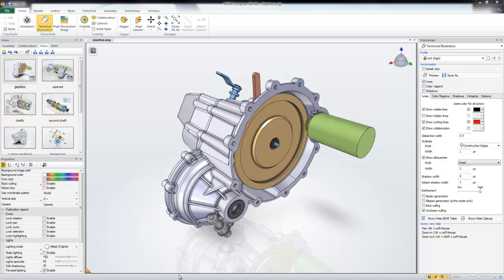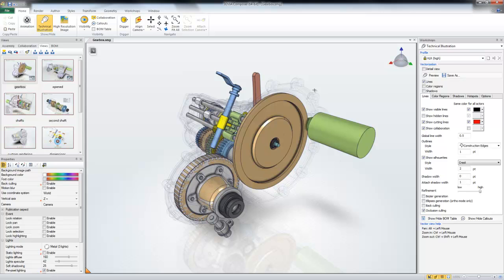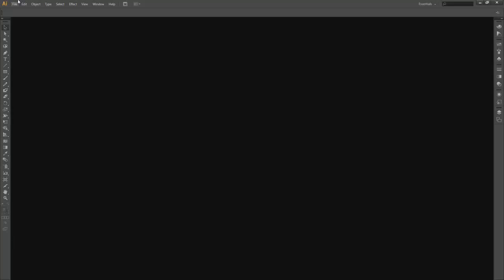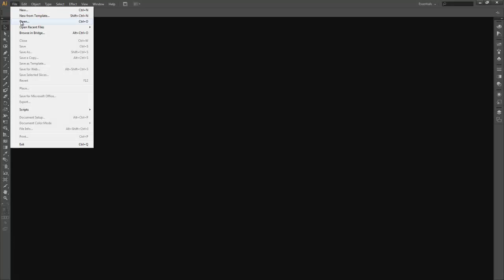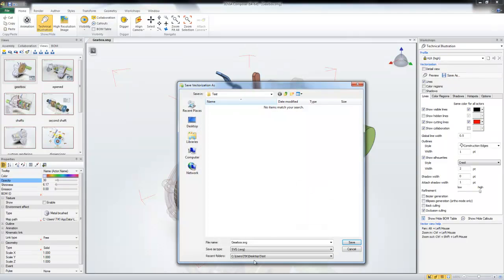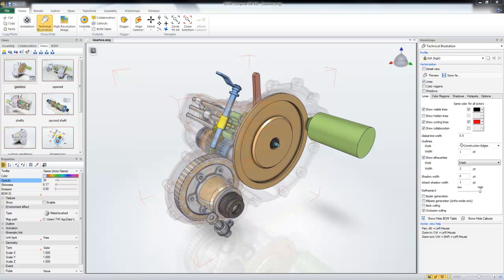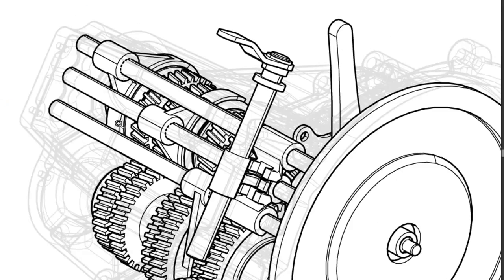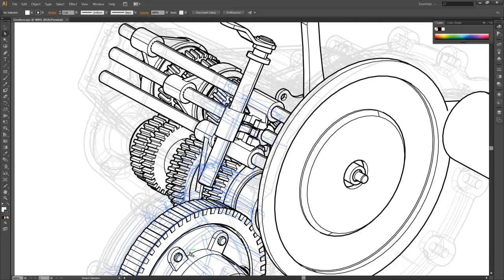SolidWorks Composer Tip: Technical Illustration- Ghosted Lines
Quick and easy way to make ghosted lines in SolidWorks Composer